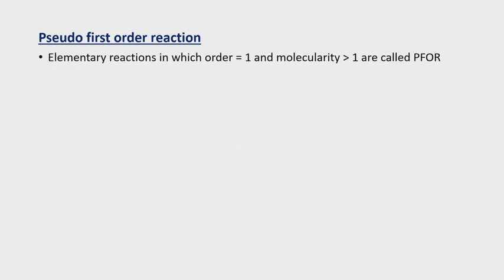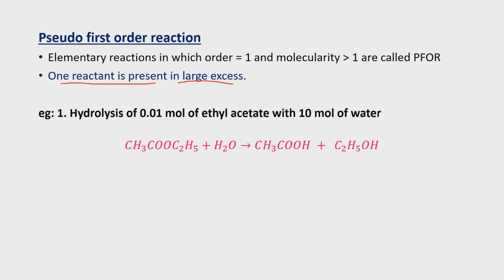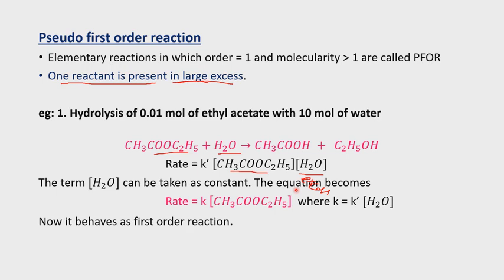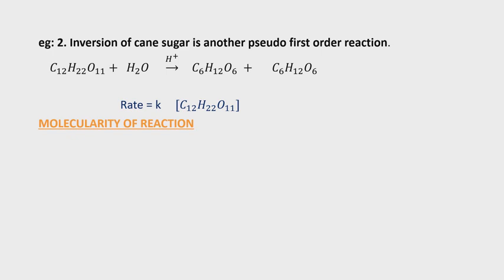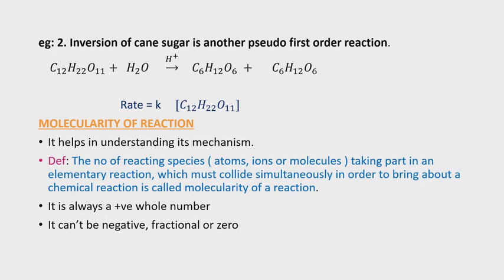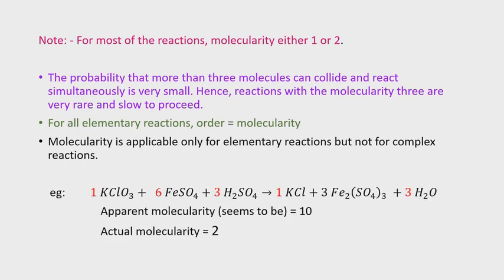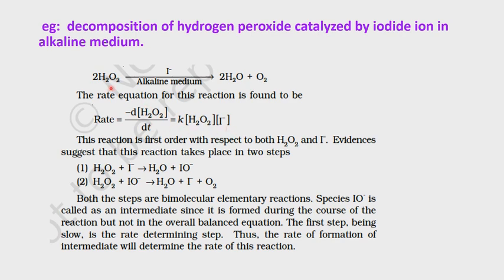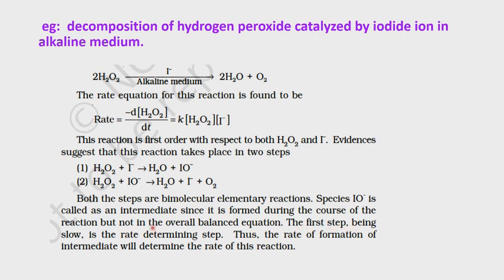Chemical kinetics|pseudo first order reaction-P 10|molecularity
Definition of pseudo first order reaction and molecularity of a reaction